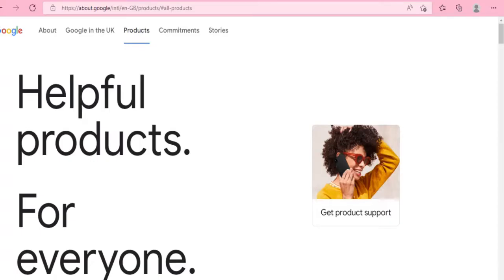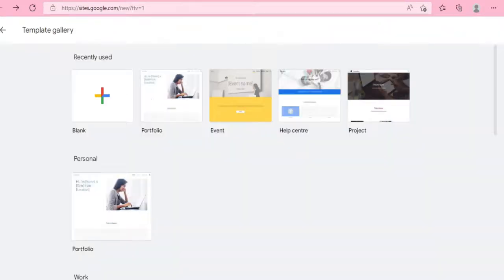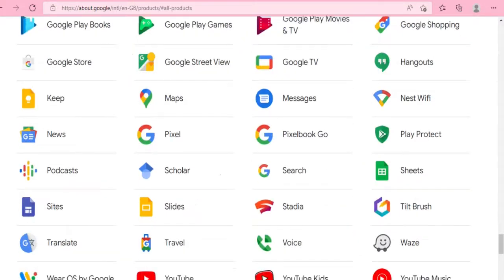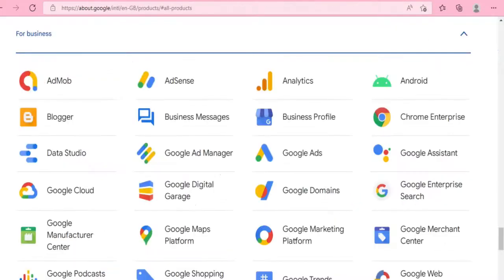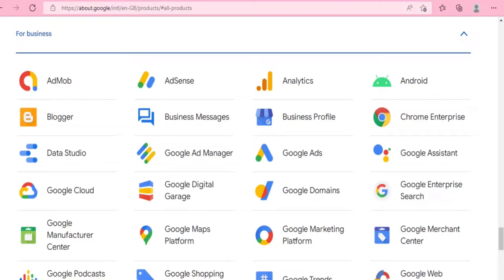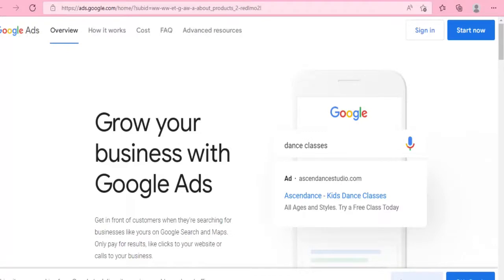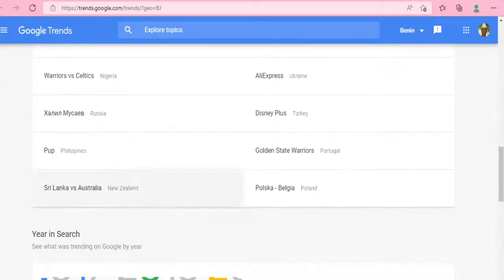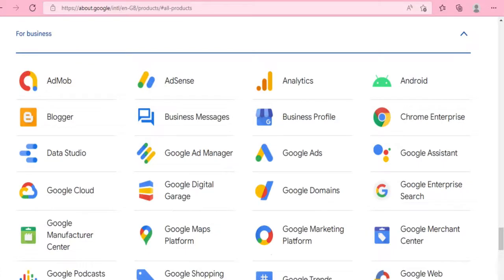Make money from a list of google products 2023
At Solace Online Money channel, we discuss ways to make money online while working from home or anywhere that seems comfortable for you.

In this video, I did an overview of a list of google products that you can make money from.

Every effort has been made to accurately describe the subject matter in this video. Yet, no guarantee can be made that you will earn any money from using the techniques, ideas and other information presented in the video. Results and effort varies from person to person, hence we can not guarantee that you will get the exact results which has been presented to you. Everything in this videos is for educational and information purposes only.

Examples and revenue statements are presented as an example of the earnings potential. Since this is a potential and not a warranty,  it should motivate and encourage you to think thoroughly putting in all your best and zeal possible.

There are those who will not earn any money at all with this method. Individual results will vary greatly according to effort, determination, hard work, and ability to follow directions. Many of these factors are beyond your and our control. However, online businesses are founded every day and several of them become successful over time. Consequently, perseverance is a recommended tool for people willing to build a successful online venture. I wish you well and I look forward to answering all your questions as much as possible.